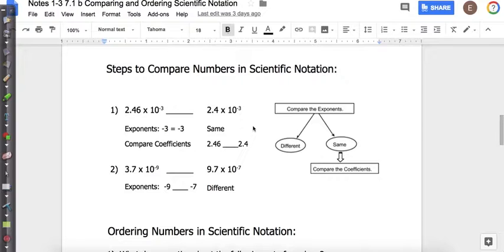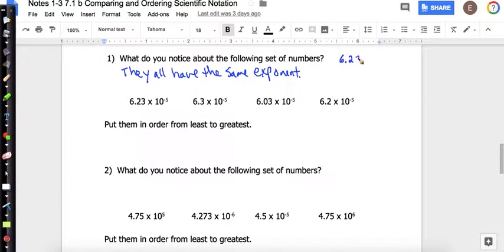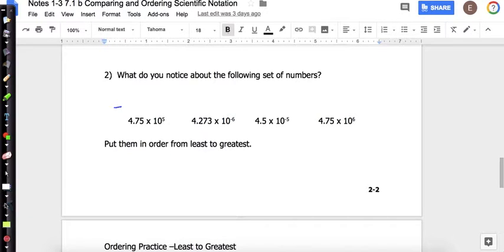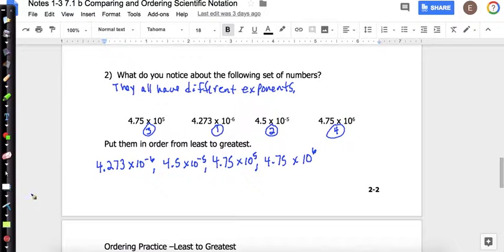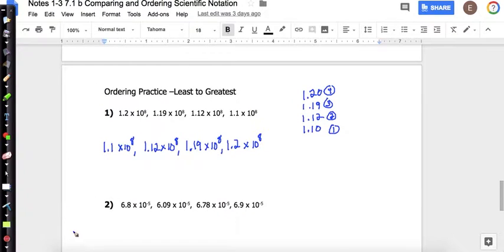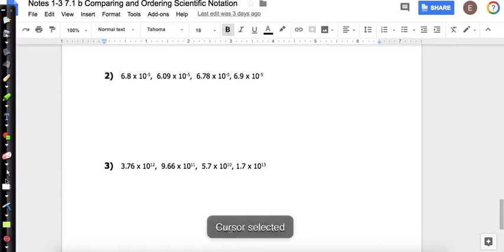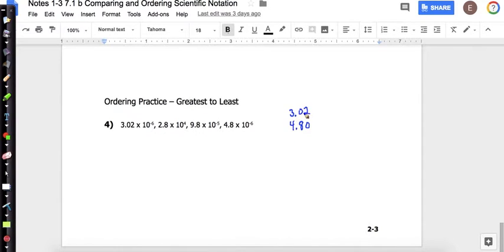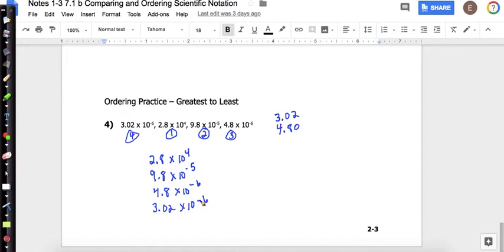Unit 1 Notes 16-17 Ordering Scientific Notation Part 2